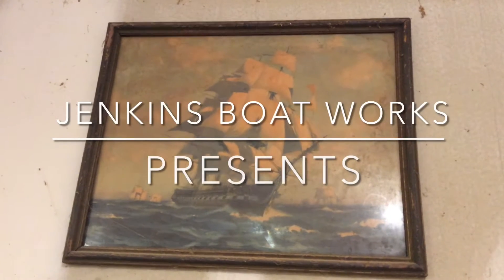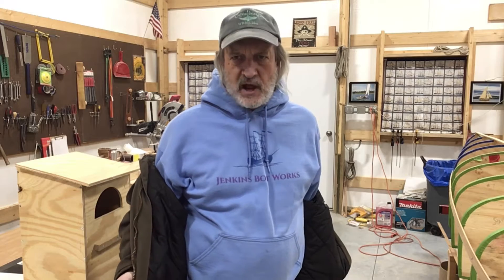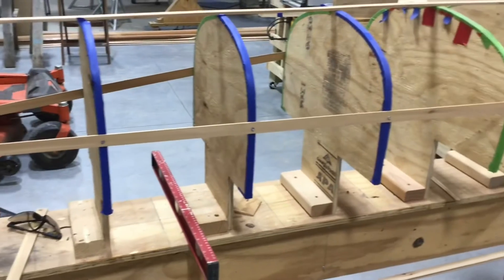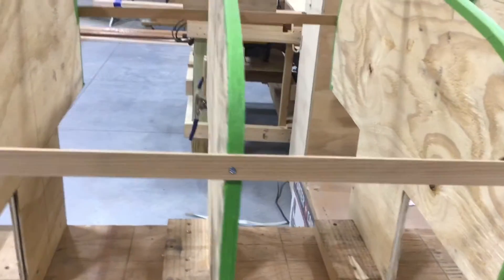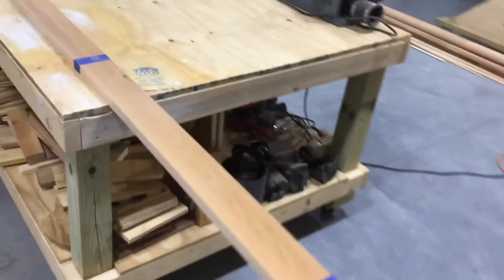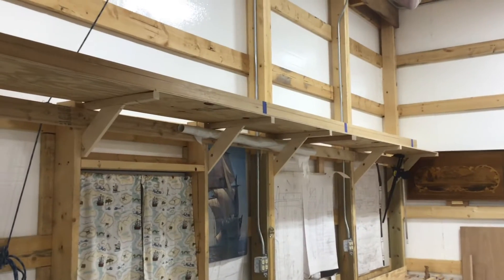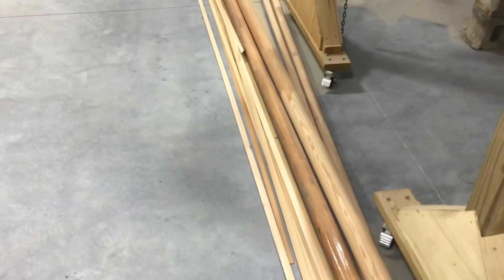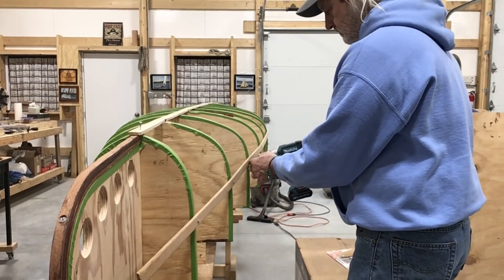Perfecting station molds - Freedom 17 Canoe Build - Episode 7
After we got the station molds equidistant we found some additional fairing issues.